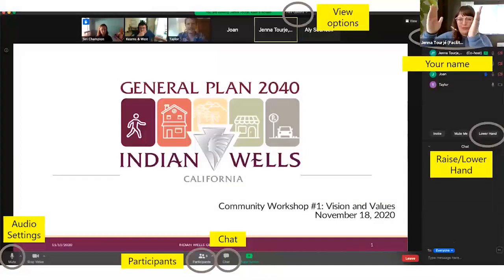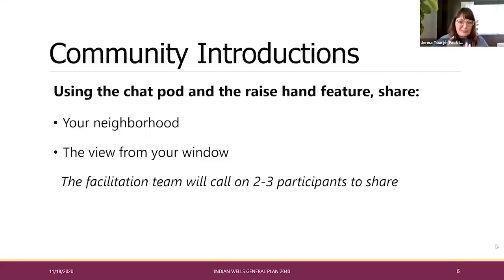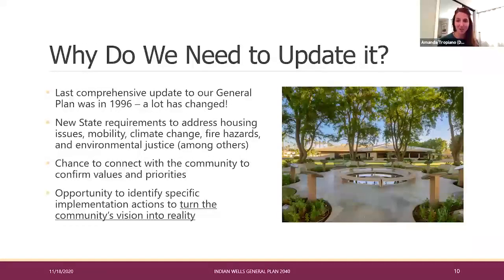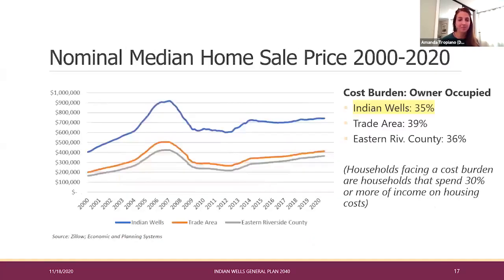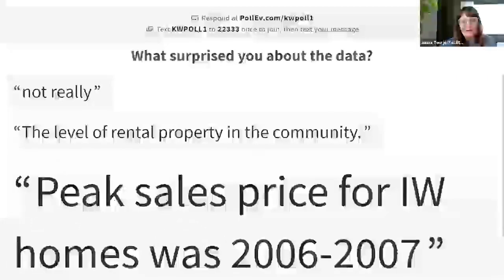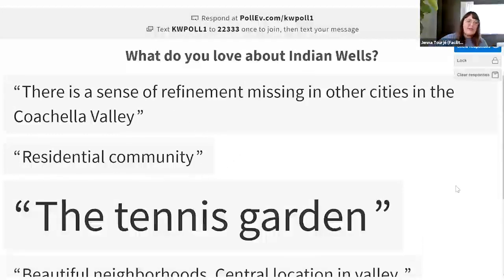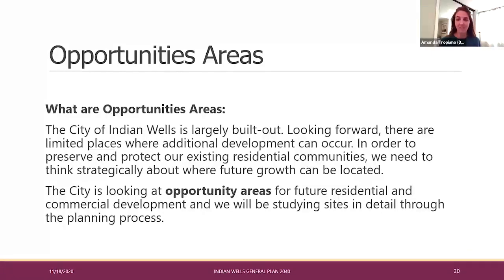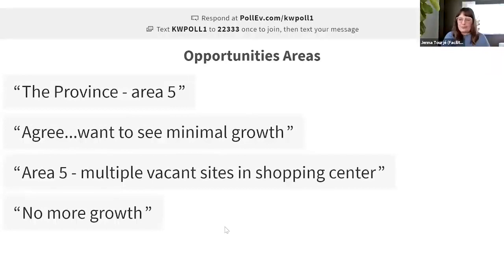City of Indian Wells General Plan Workshop # 1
The City of Indian Wells is excited to begin a comprehensive update to our General Plan! We want to hear what you love about the community and your vision for the future of Indian Wells. What types of housing will be desirable for future generations? How will people get around our community? Where will people want to shop, dine, and work?  to sign up for notifications and watch our workshops.